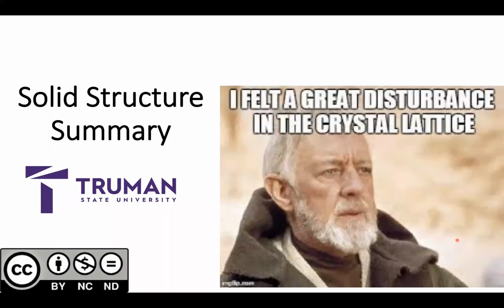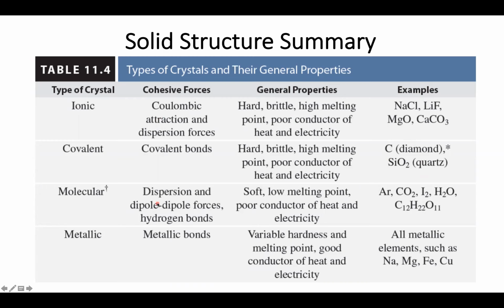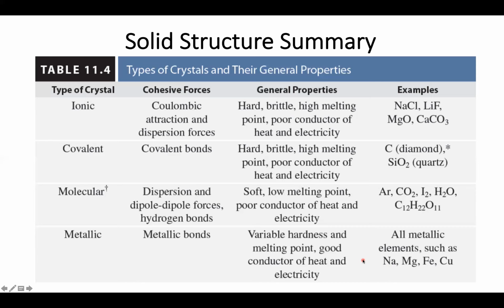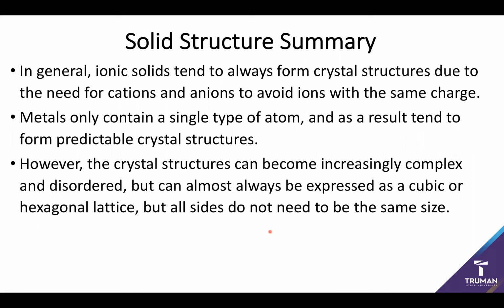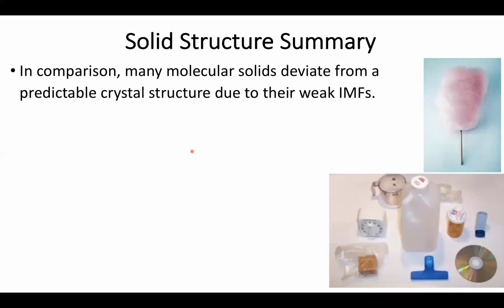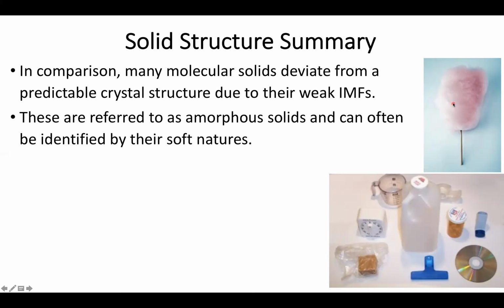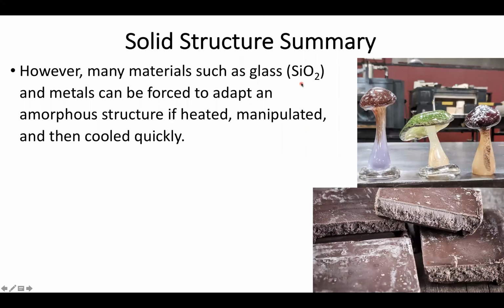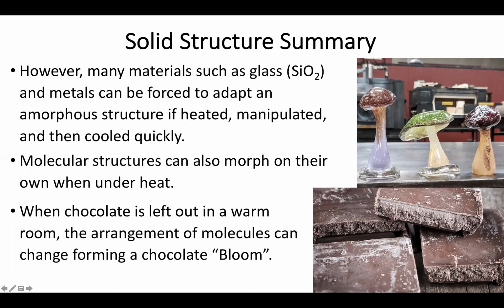10.14-Solid Structure Summary